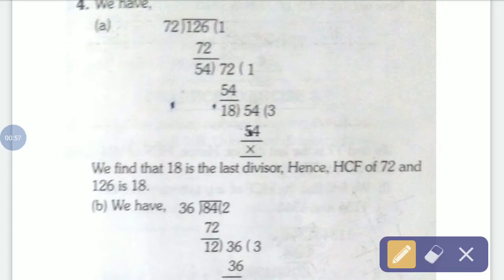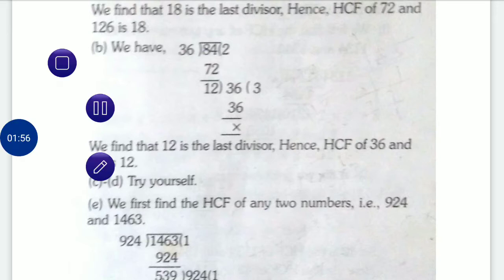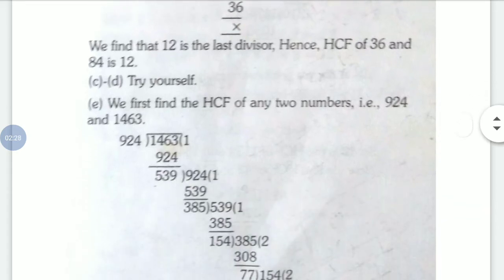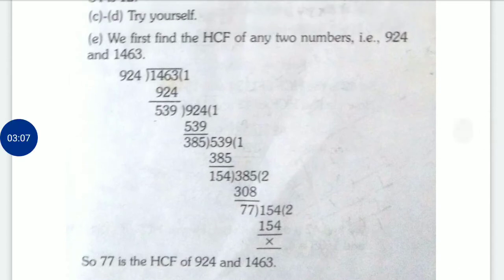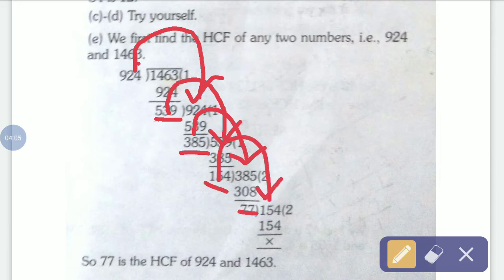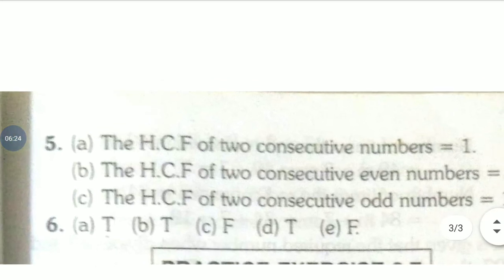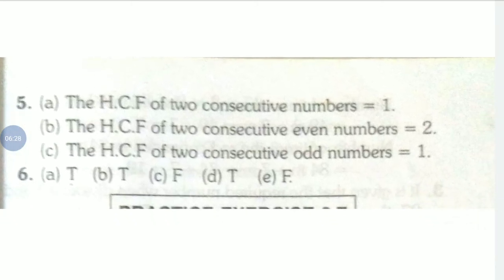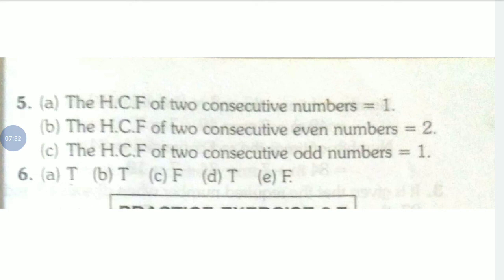Factors by ldivision method